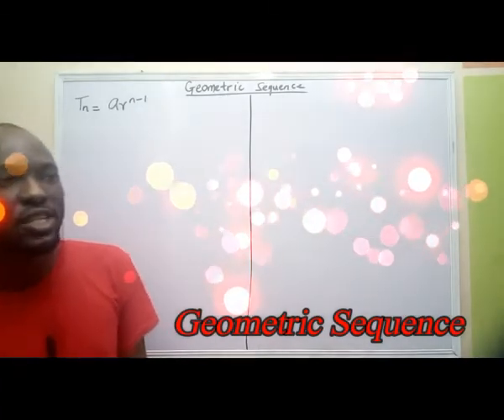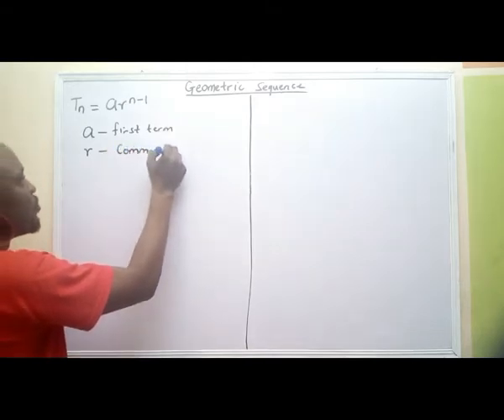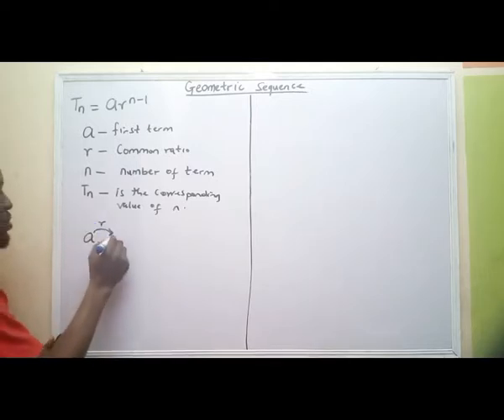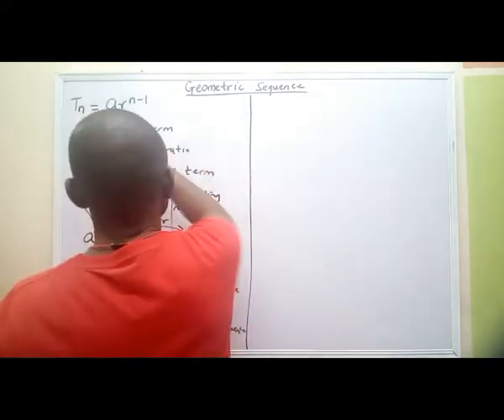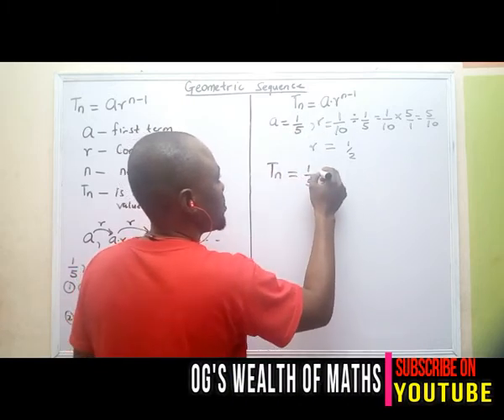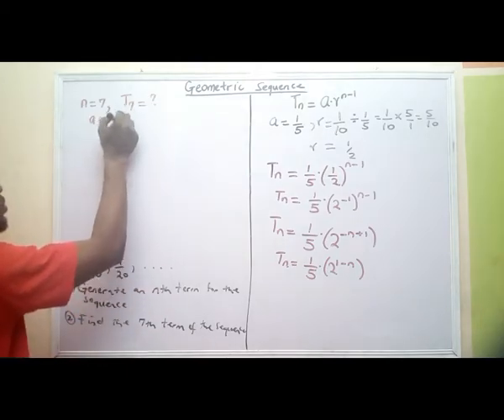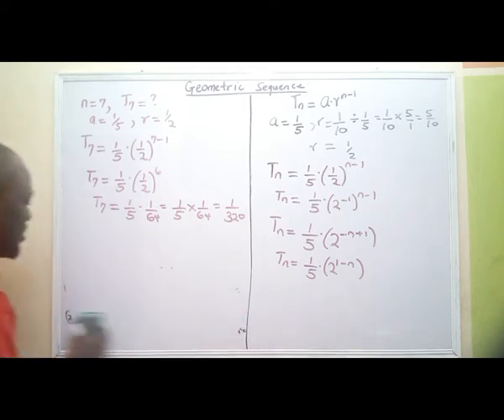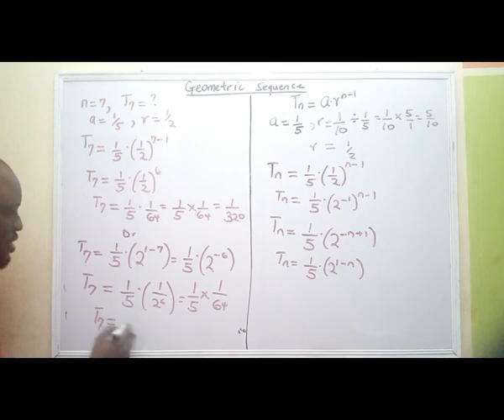Geometric Sequence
This video is all about Geometric Sequence.I defined a Geometric sequence ,gave a general Formula for Geometric sequence,defined each of the parameters in the general formula and also show how you can generate an nth tern for a given geometric sequence and how to find the number of term of the sequence.
Thanks